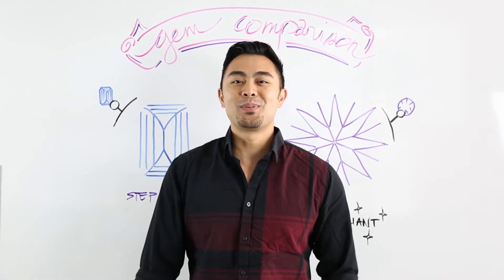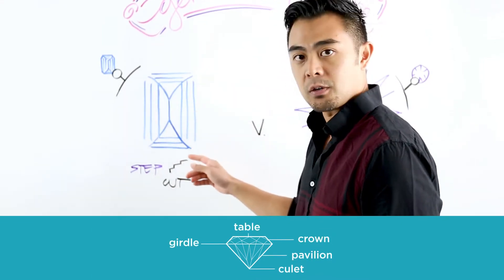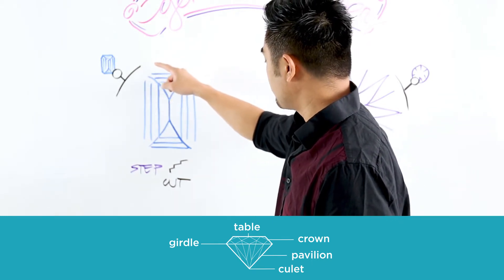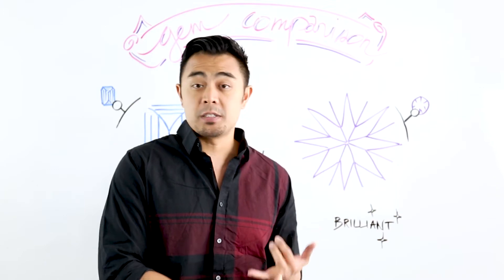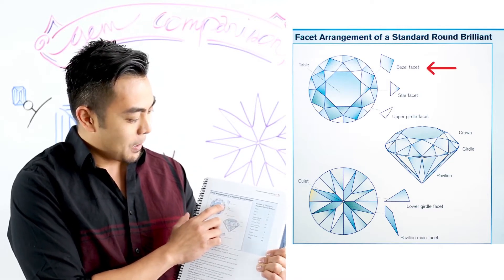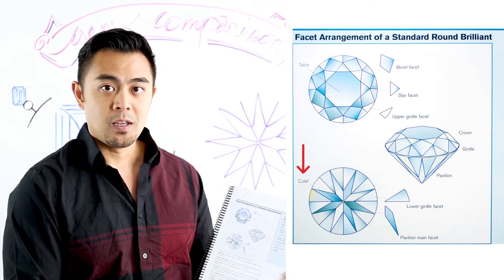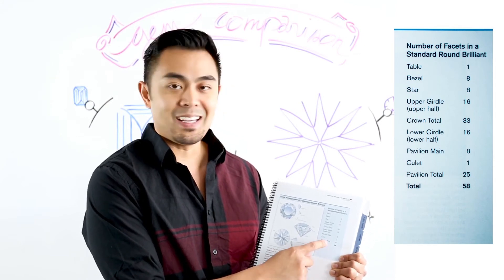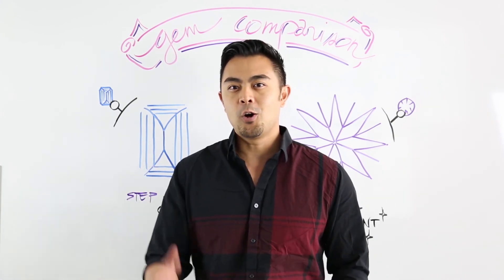Step Cut v. Brilliant Cut Gem Stones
GIA Grad + Founder and Front Man of F&B Michael calls attention to the major and minor variance of Step Cut and Brilliant Cut gem stones, side by side.